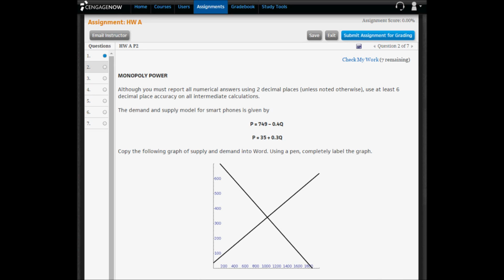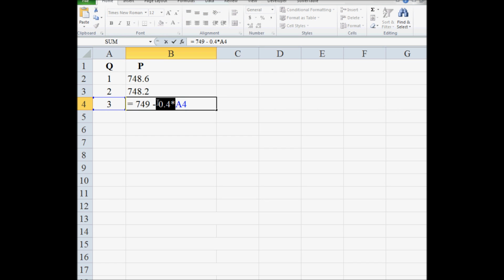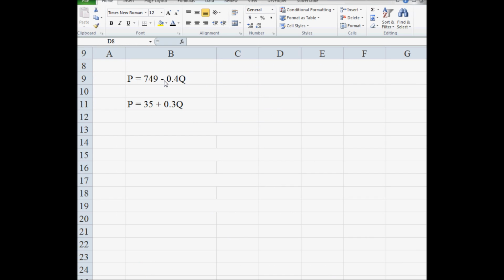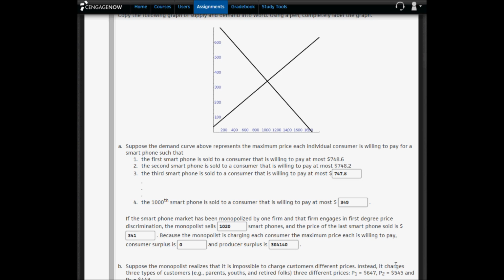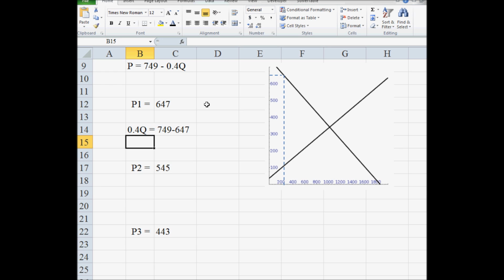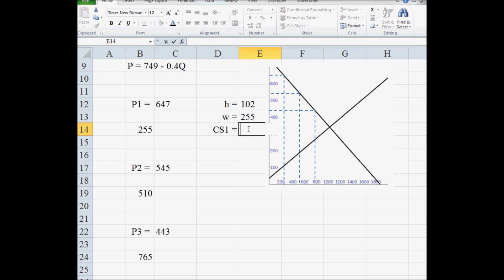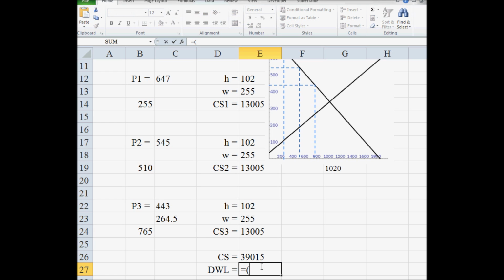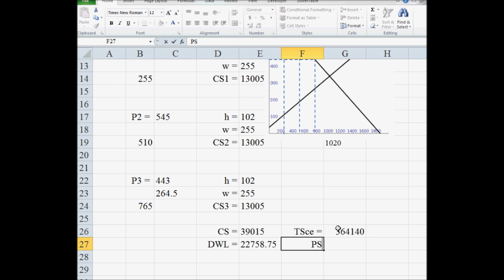MBA 620 HWA P2a